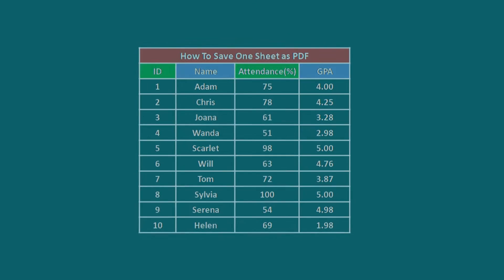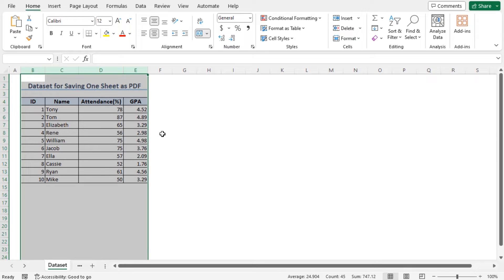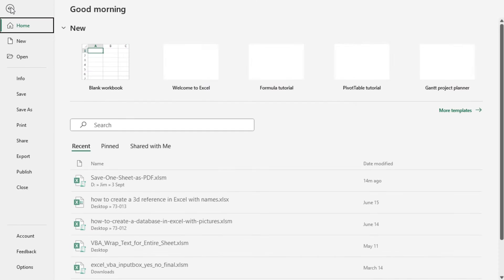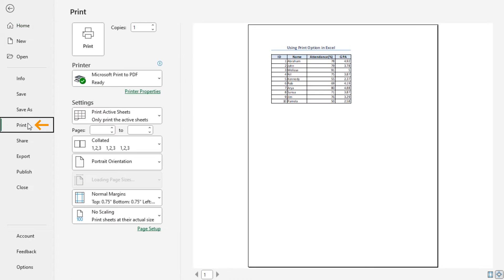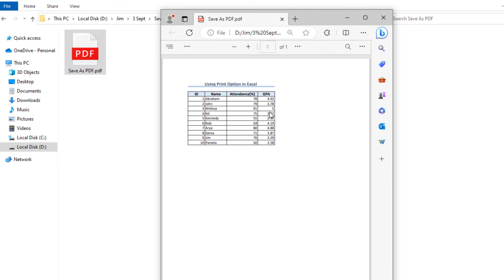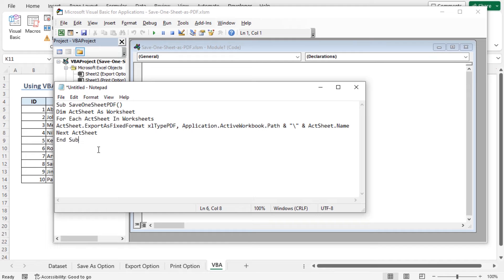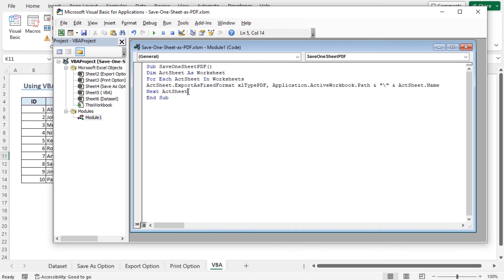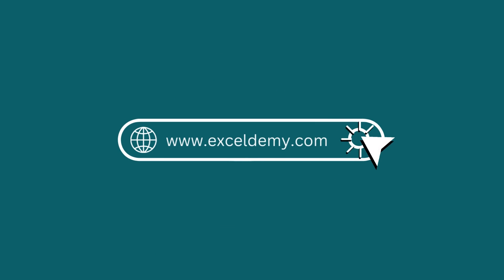How to Save Sheet as PDF in Excel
In this video, I'll guide you through three methods to save one sheet in Excel as a PDF. You'll learn about using the save as option, the export option, the print option, and VBA to save sheets as separate PDF files. Saving a sheet as a PDF can enhance the professional appearance of reports and presentations, ensure consistent formatting, and promote a well-structured presentation of your work. With practical examples and step-by-step instructions, you can effortlessly save one sheet as a PDF in your own Excel spreadsheets.

0:00 - Intro
1:12 - Using the save as an option
1:58 - Using the export option
2:53 - Using print option
4:11 - Using VBA to save sheets as separate PDF files